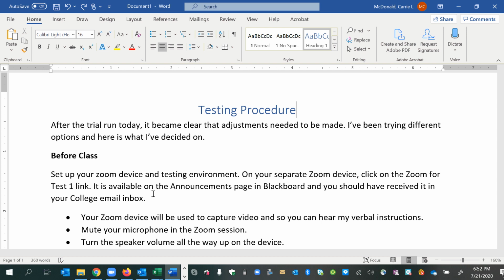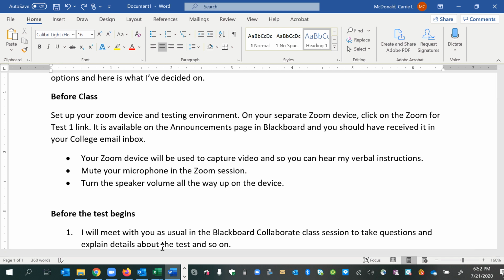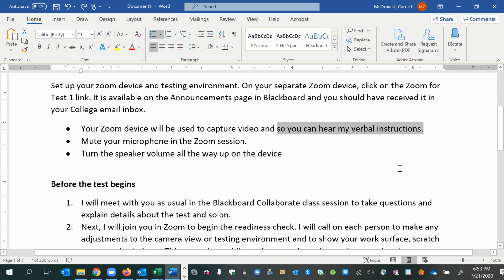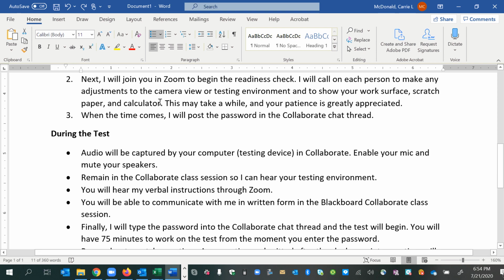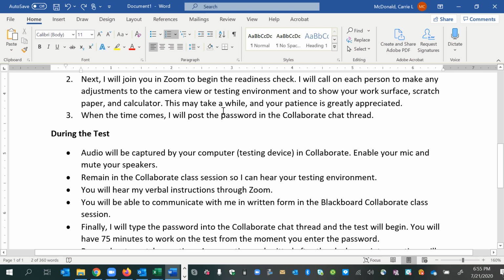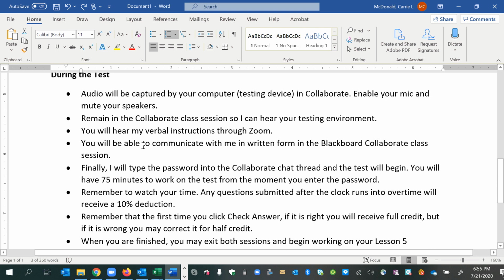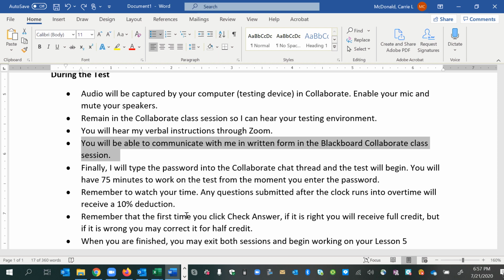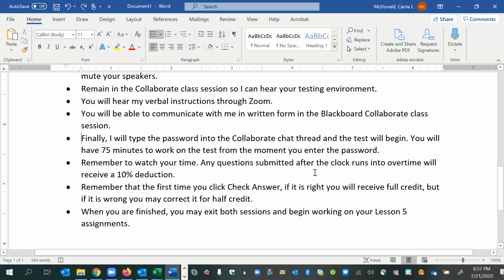Test Procedure information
Learn what to expect on test days.